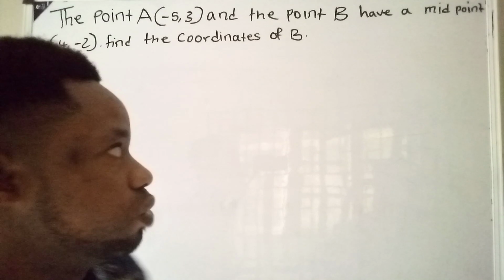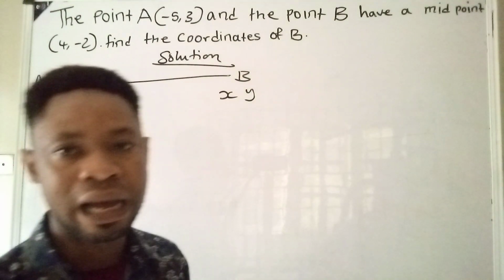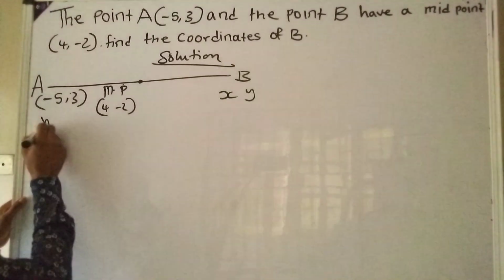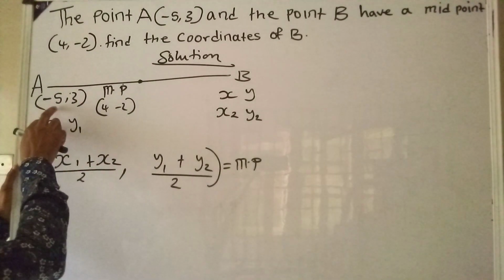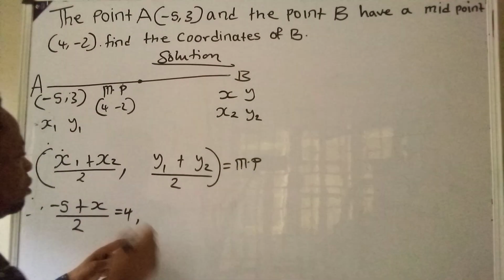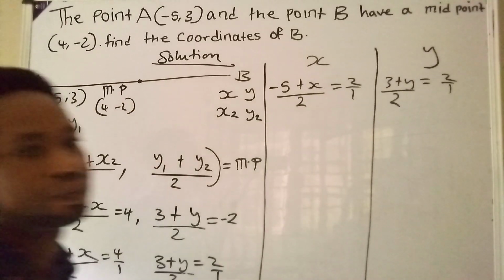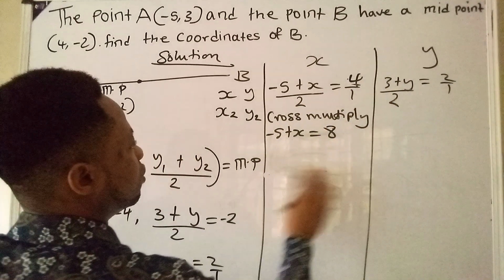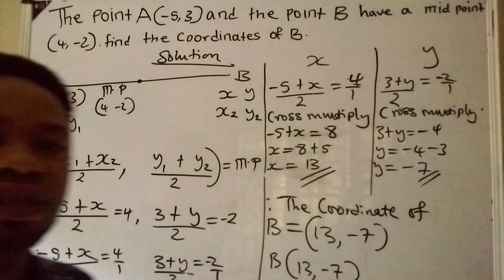COORDINATE BETWEEN POINT A & B